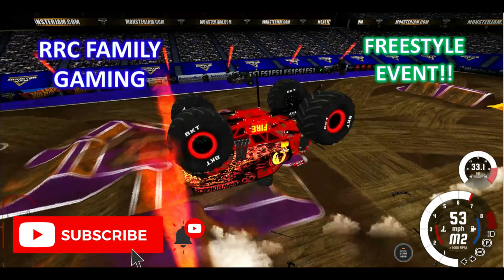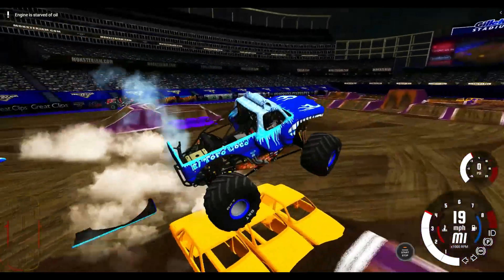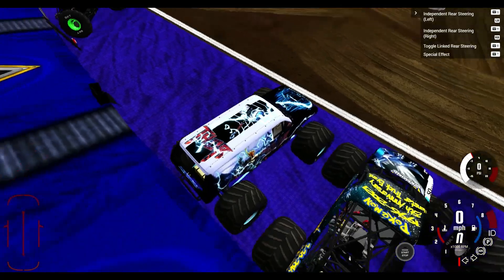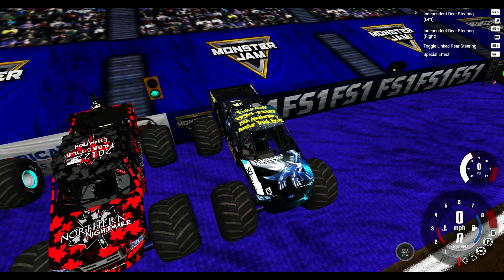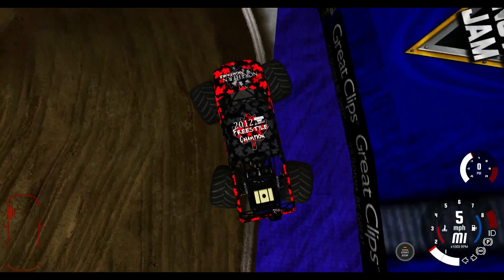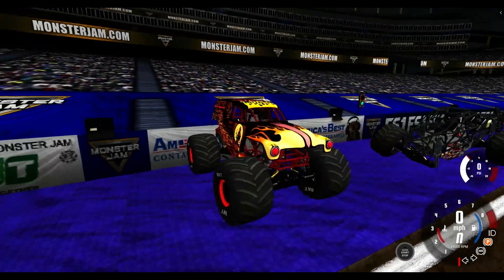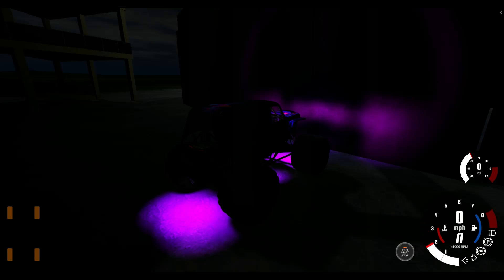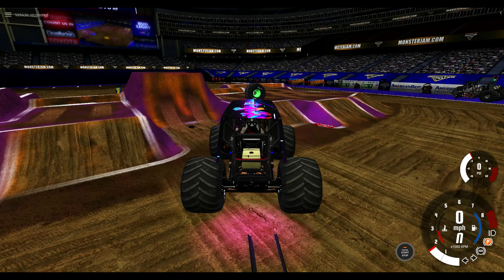Monster Jam BeamNG Drive Freestyle Event!! Featuring Grave Digger Fire, Northern Nightmare & More!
Today, we are bringing you a new Freestyle Event, that comes with a built in Double Backflip Ramp!!

This free app gets you cash back on gas!

START TO INVEST QUICK AND EASY WITH STASH